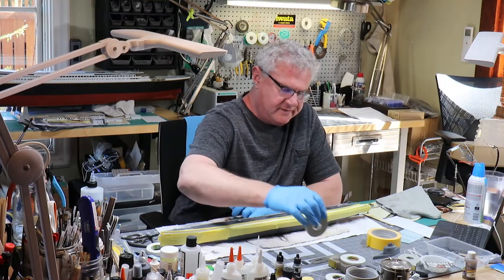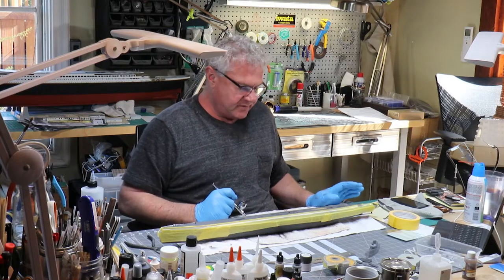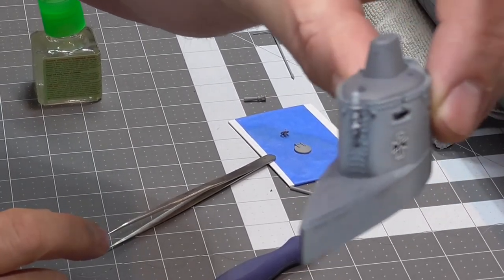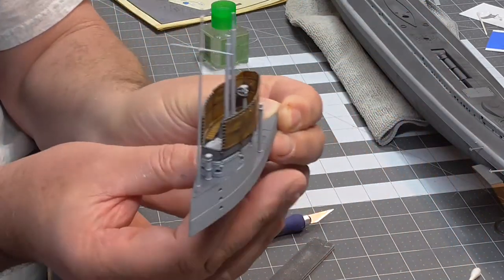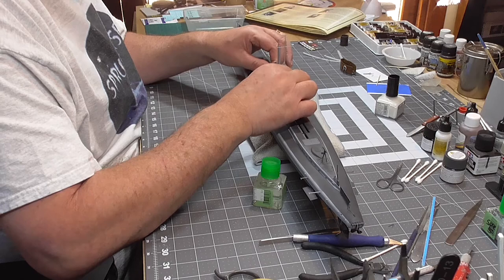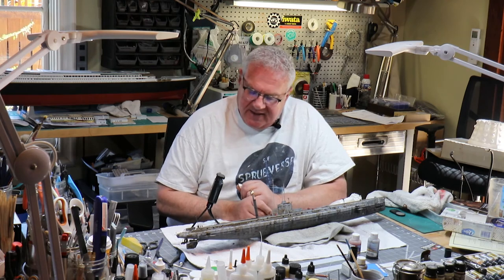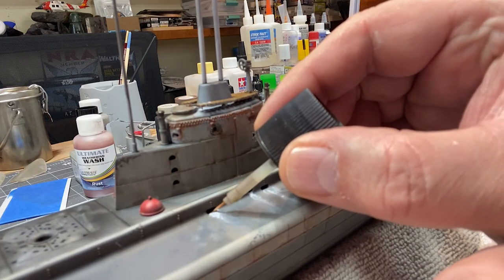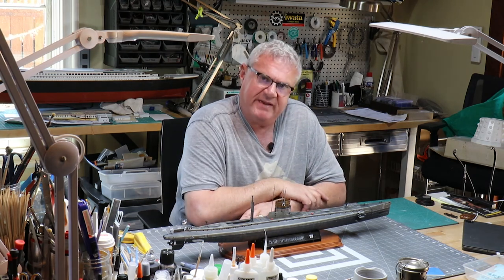Build U-9 from Das Werk: Final Episode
In this final installment of building the U-9 from Das Werk, we look at weathering techniques I have chosen to use to create a slightly heightened reality of what the boat might look like after several years of service. We finish with a final look at this very impressive model finished and ready to display